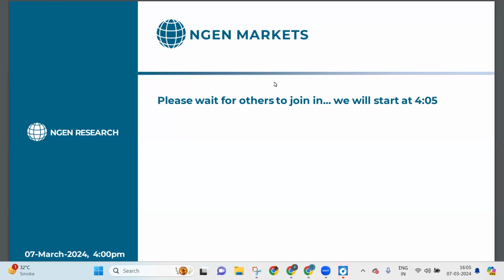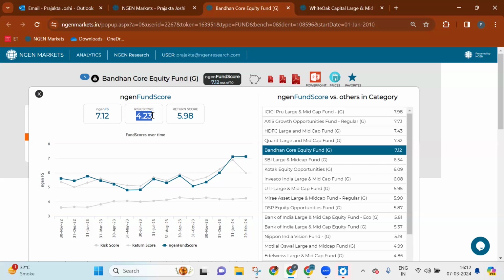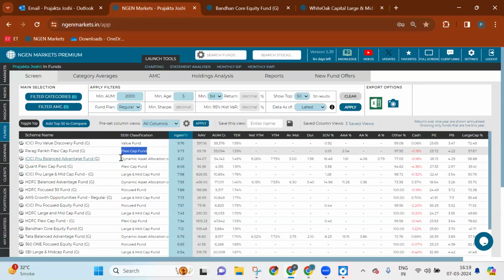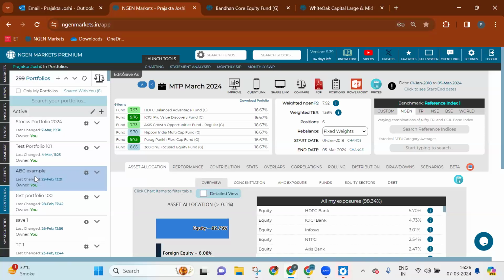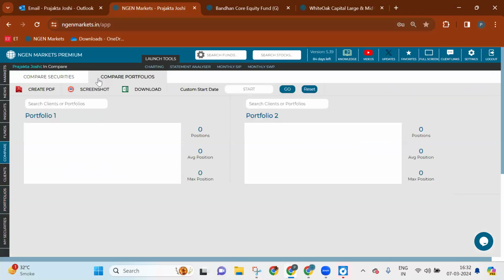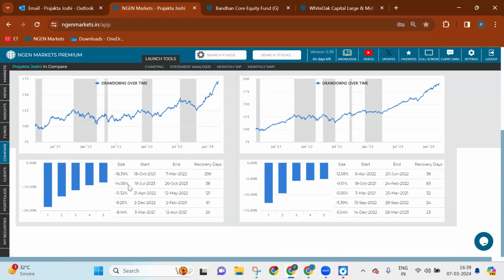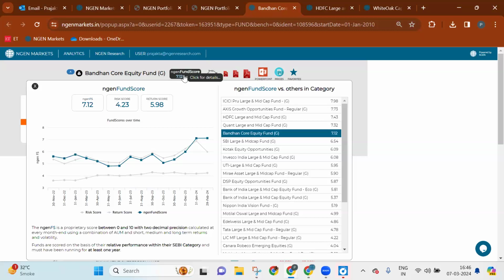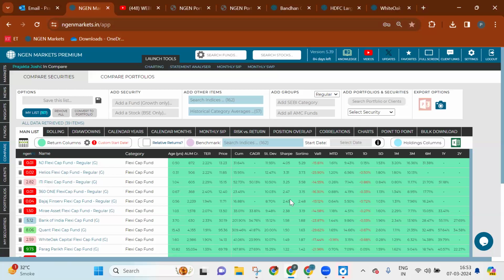Building Model Portfolios Using NGEN Fund Scores | Training on 7th March 2024 | Webinar Series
Join us in our latest NGEN Markets Webinar where we delve into:
1.Using NGEN Fund Score to build model portfolios and using portfolio optimiser
2.Comparing performance  of two portfolios
3.Generating actionable reports